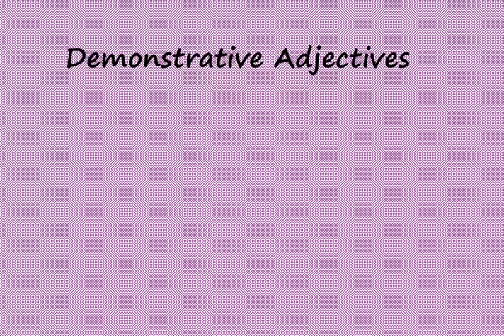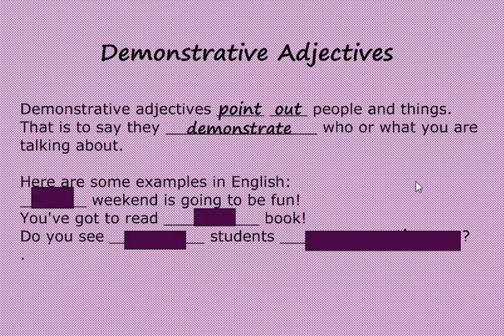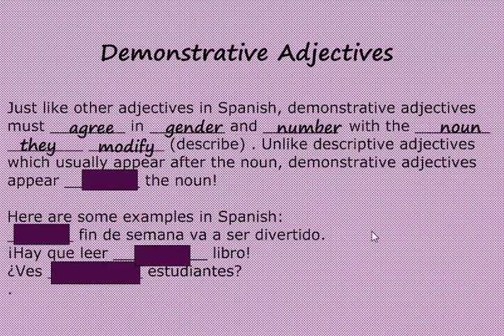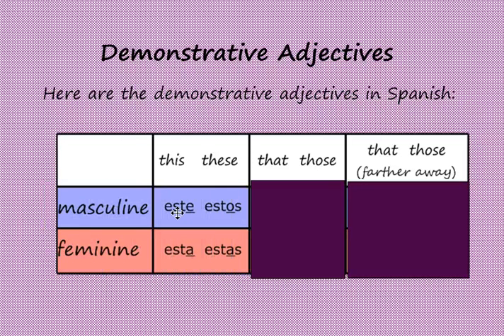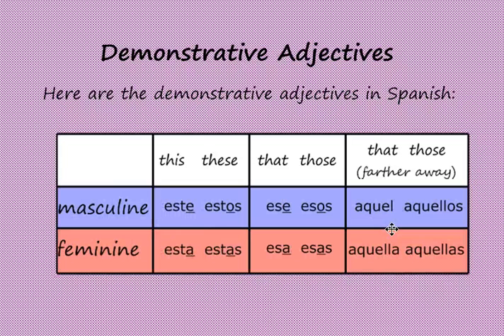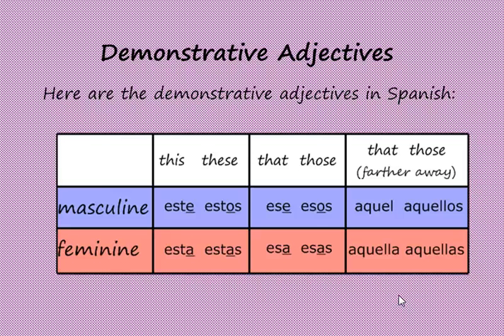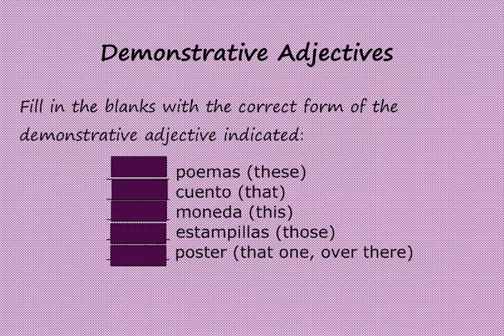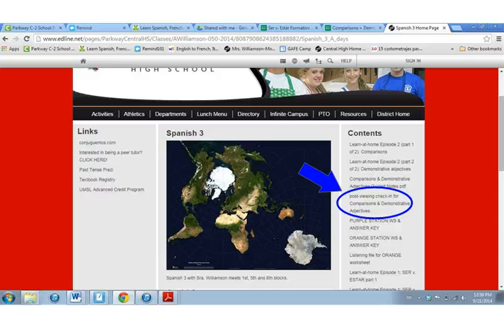Screencast by awilliamson from Screenr.com